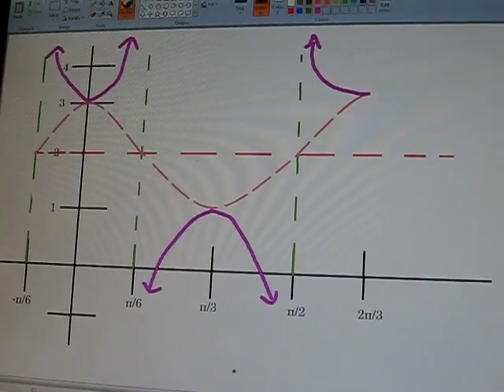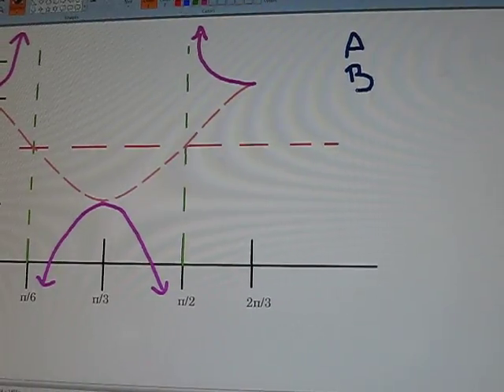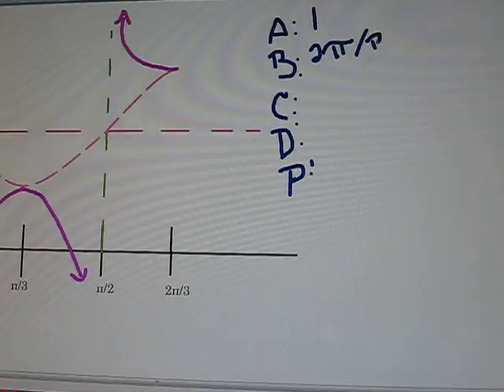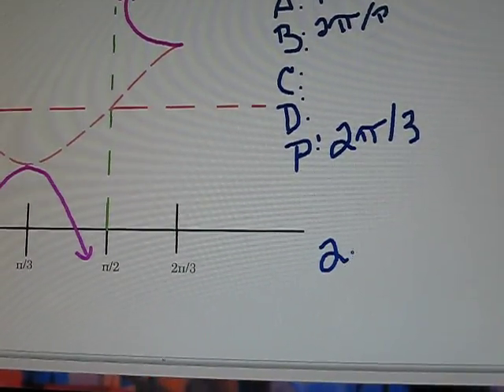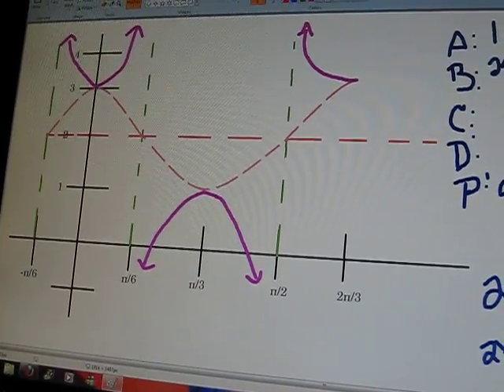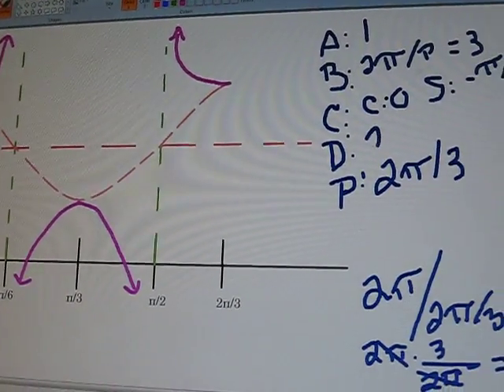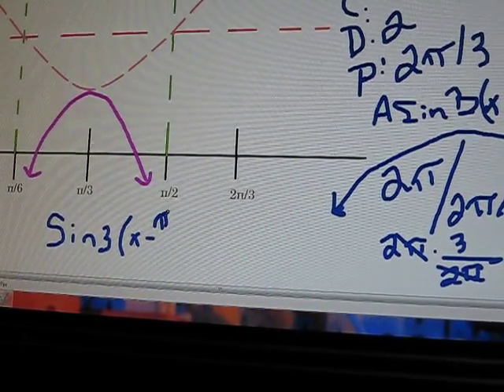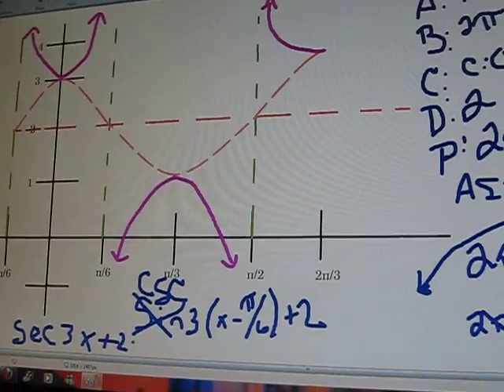graphing secants and co secants